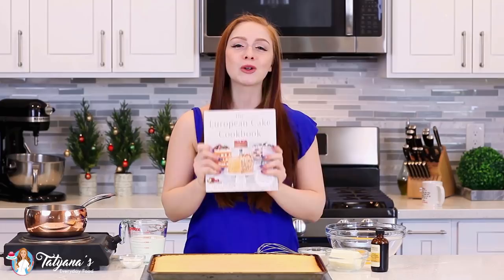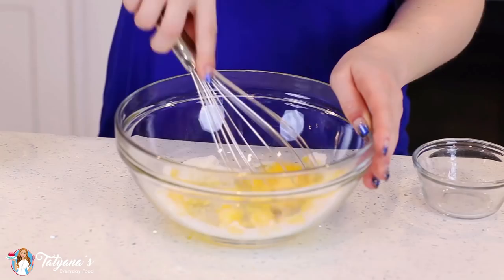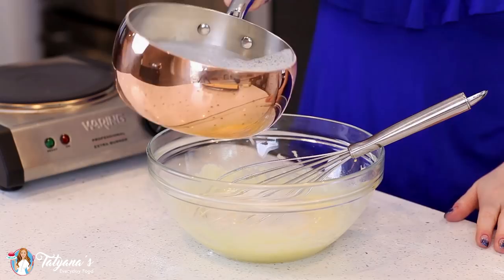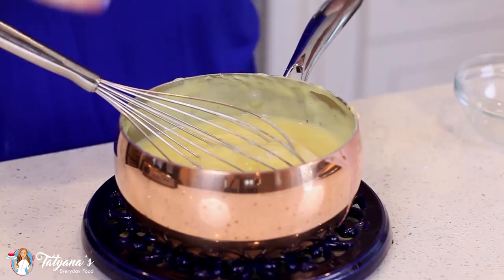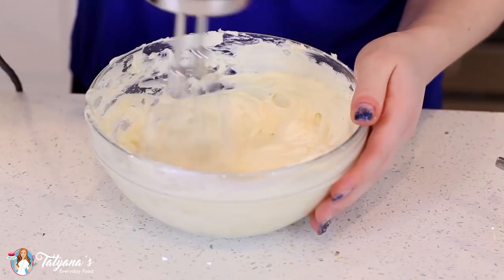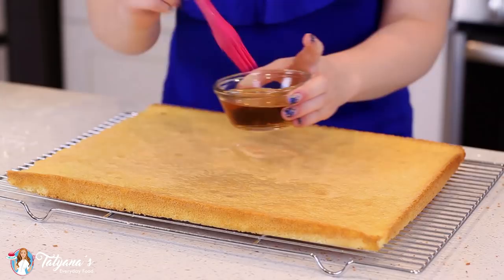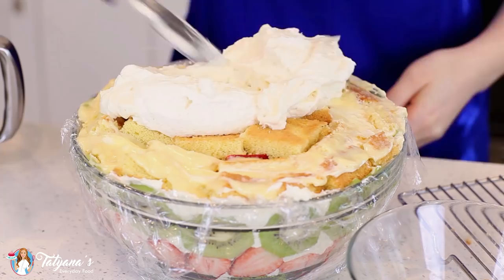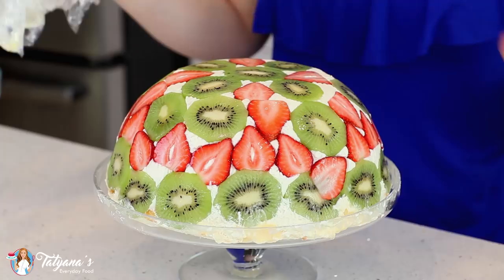UNIQUE Dome-Shaped Kiwi Strawberry Trifle Cake Recipe with Custard Cream Filling!!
Easy and unique dessert trifle cake filled with home-made custard filling, cream cheese and white chocolate frosting, and loads of kiwi and strawberry! This cake is great for the holidays and year-round!